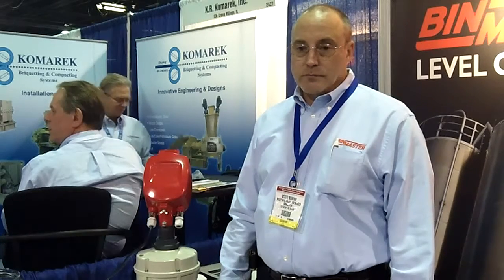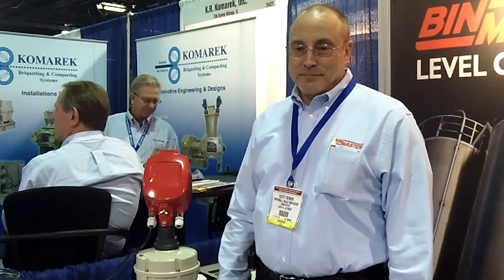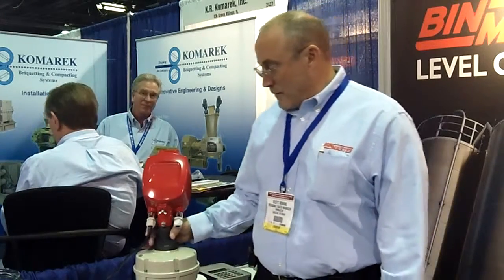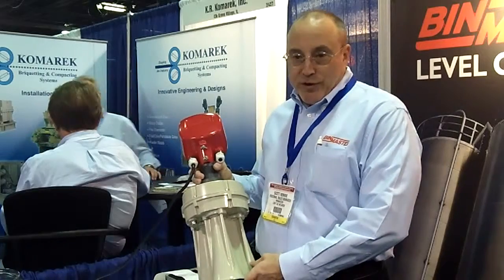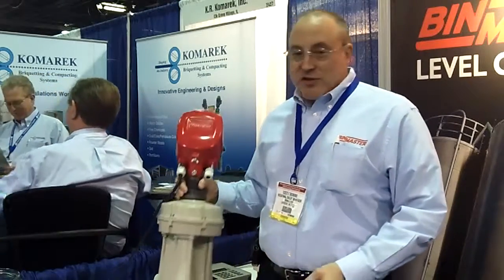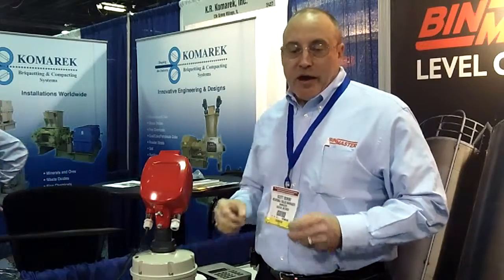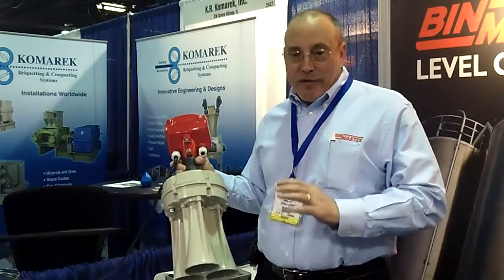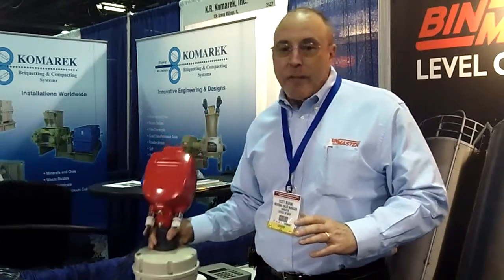▶ BinMaster 3D Level Scanner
This video introduces us to the BinMaster 3D Level Scanner which is the newest innovation in Inventory Management and Level Detection in bins, hoppers and silos.